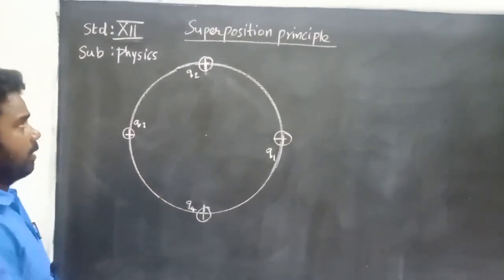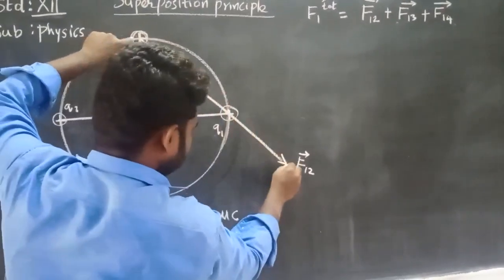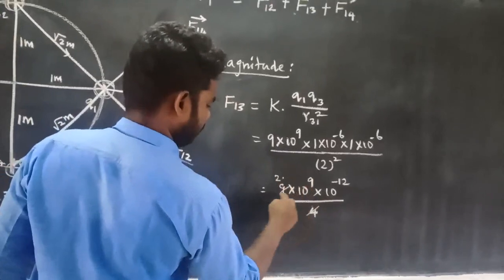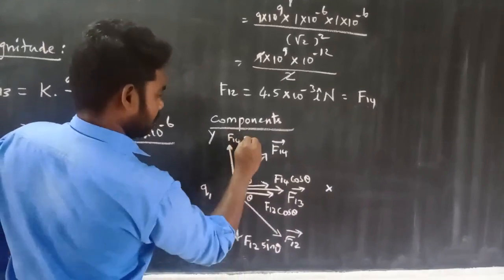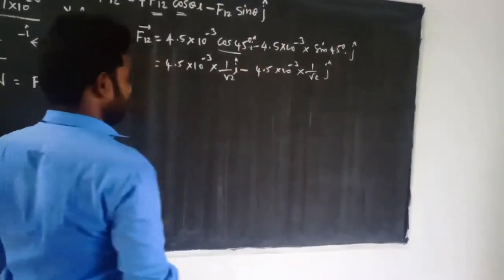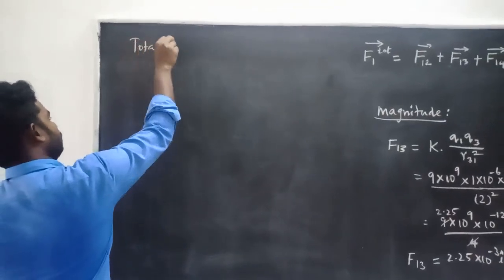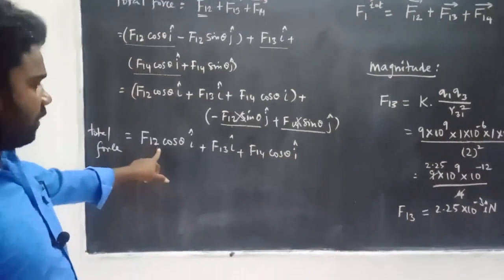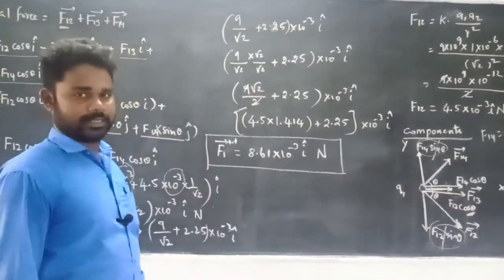Vishnu sir physics